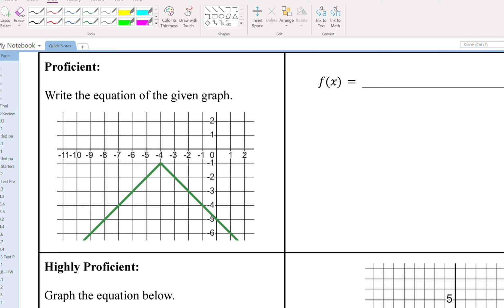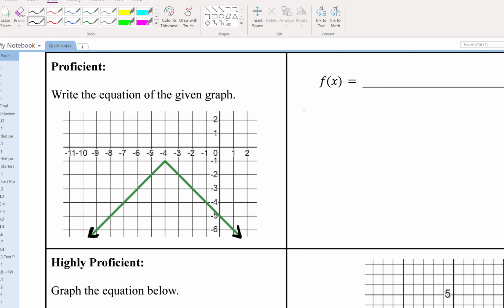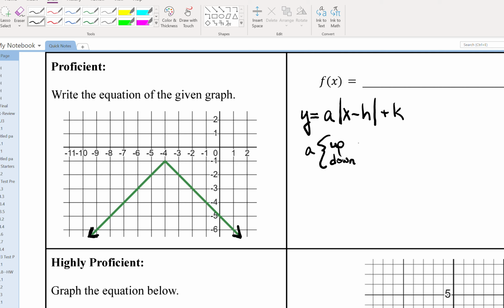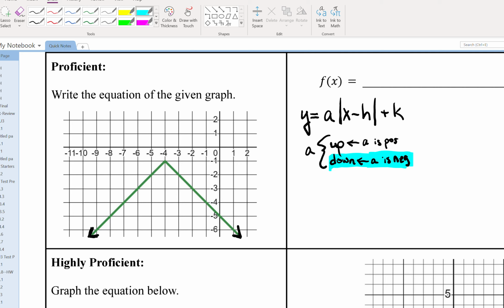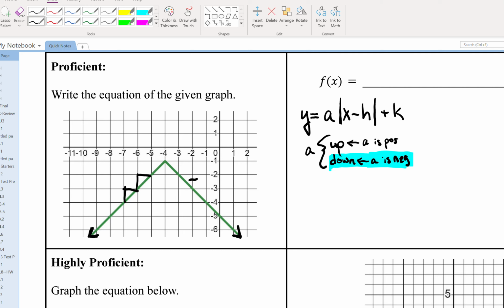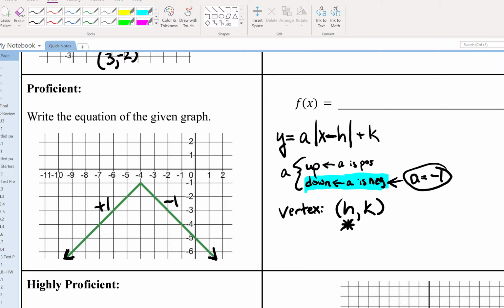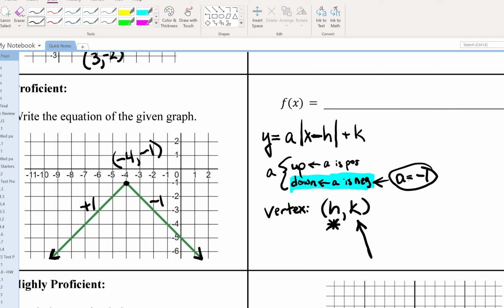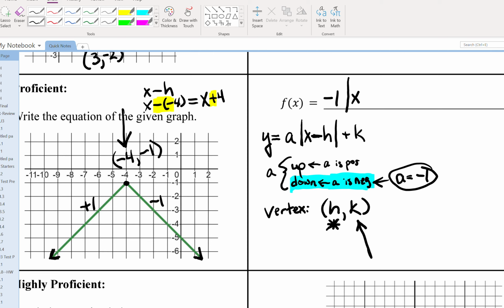Absolute Value-Proficient--1st Sem Final